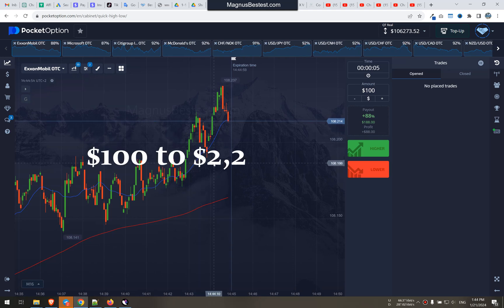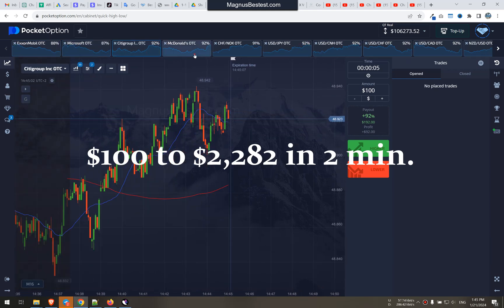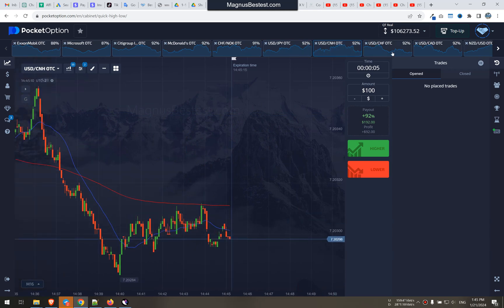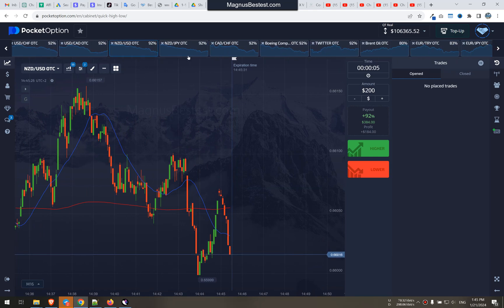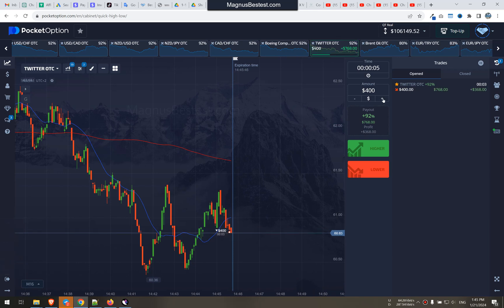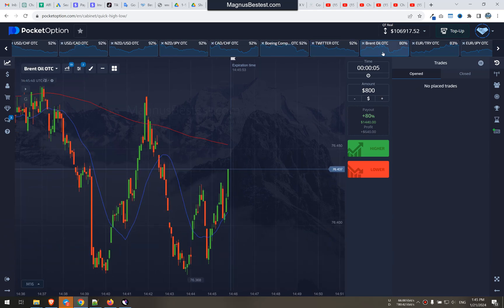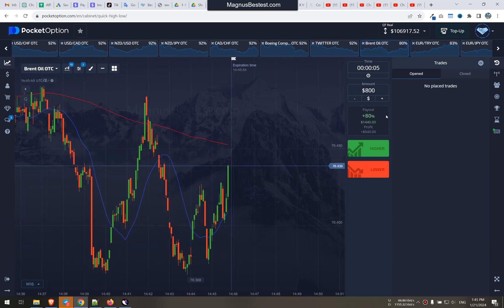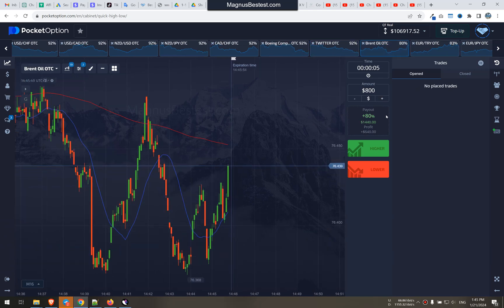$100 to $2,282 in 2 minutes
Complete Strategy Explanation:
⚠ WARNING: My VIP is private - it cannot be found. Everything that you find is scammers. I don't have any public channels or groups.

Beautifully efficient trading session.

The Best Trading Strategy